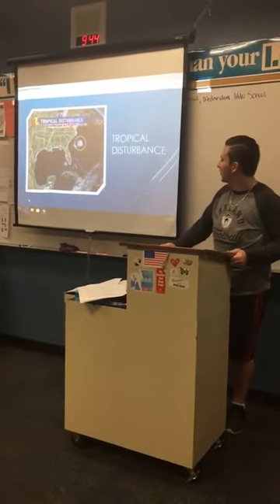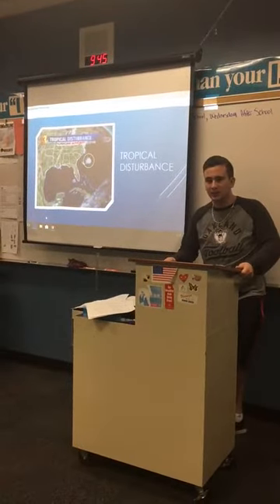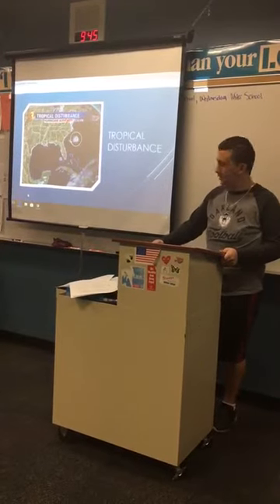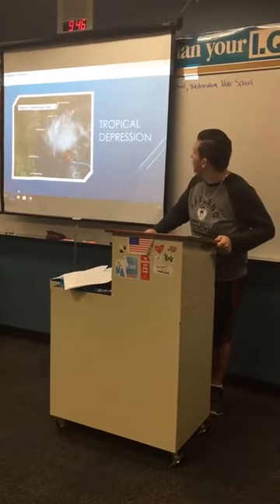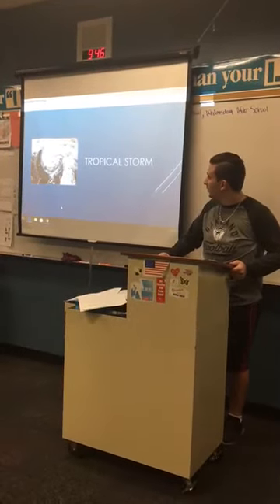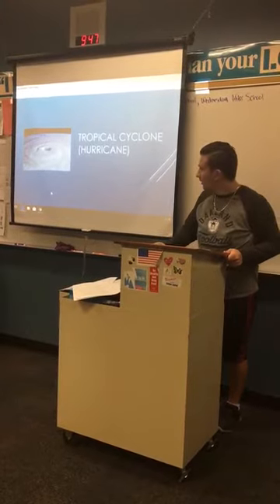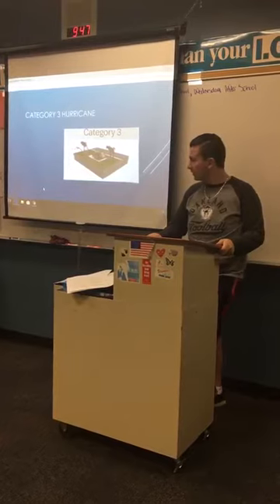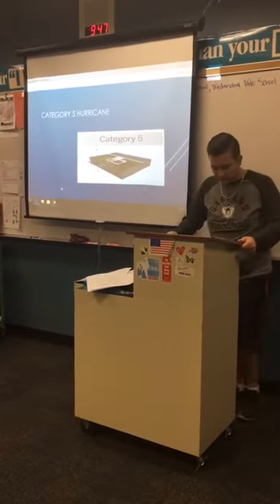Dillon’s Informative Speech - How Hurricanes Form